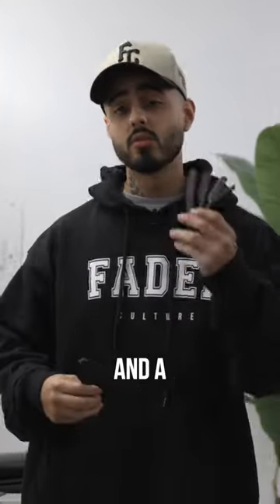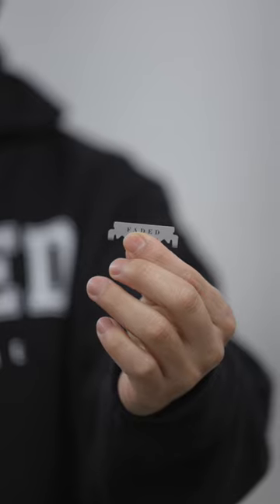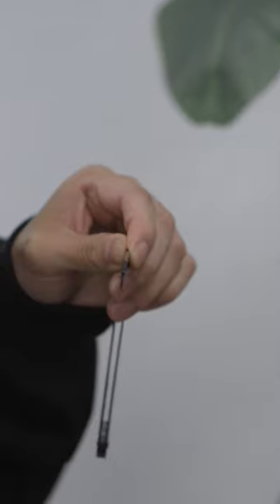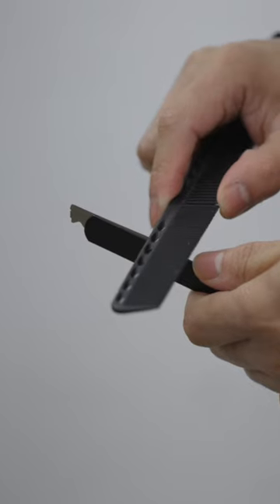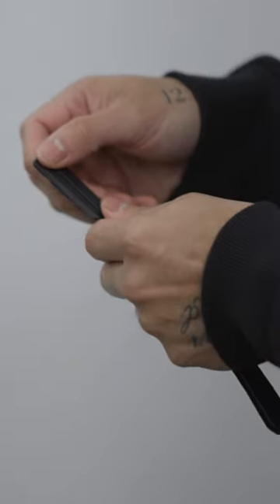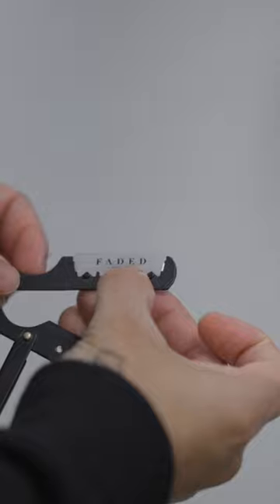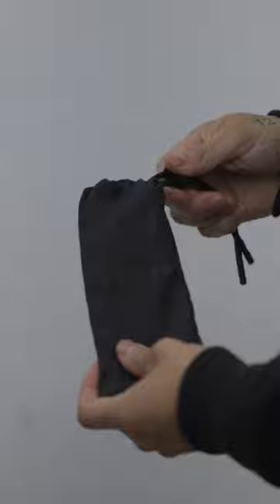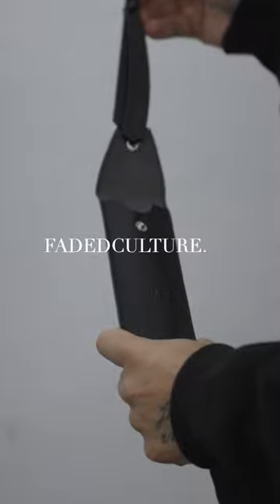The difference between a Turkish & swing lock razor.